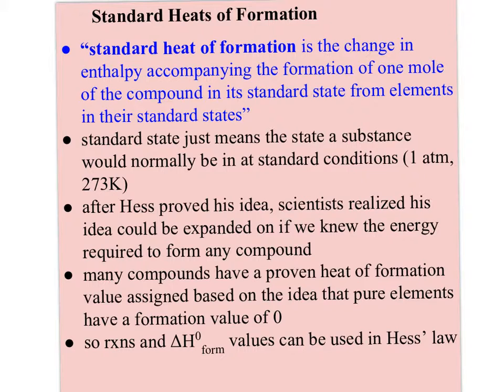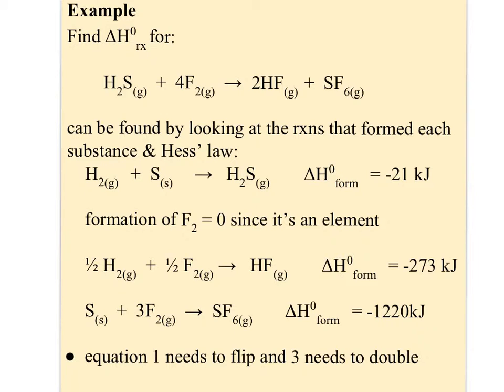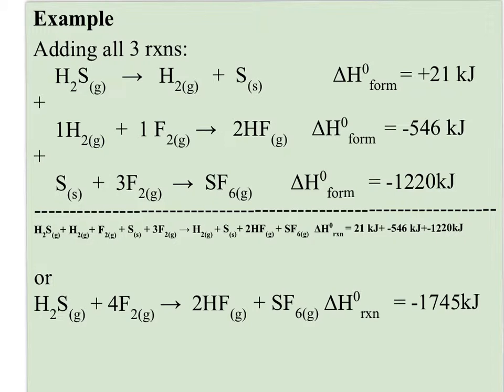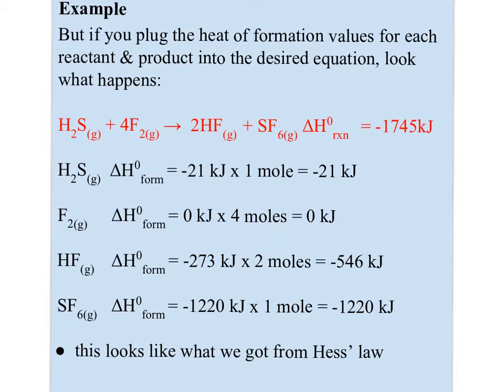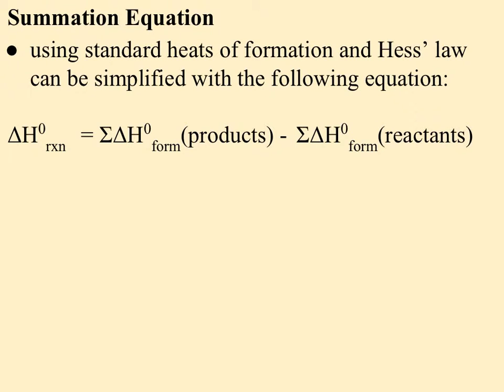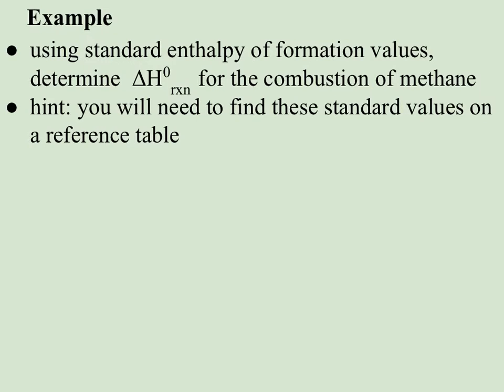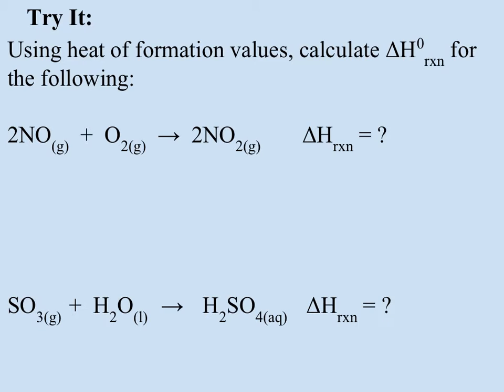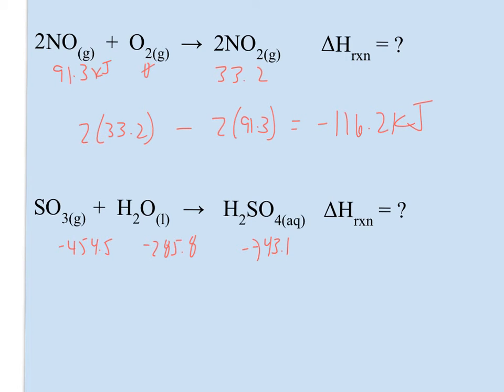83Chem4Everyone: standard heats of formation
defines standard heats of formation and shows how to use these values combined with Hess' law to determine the heat of change for a reaction (the summation law)